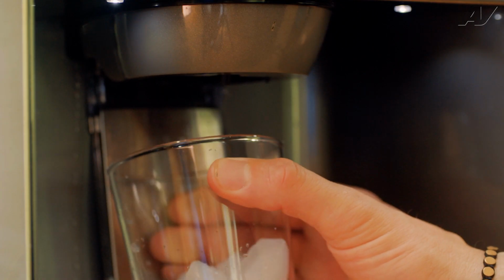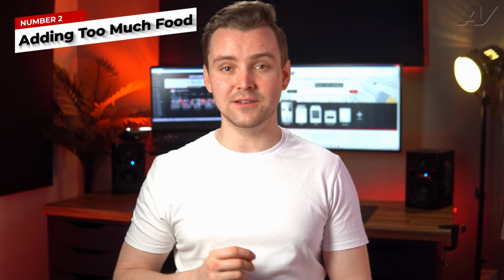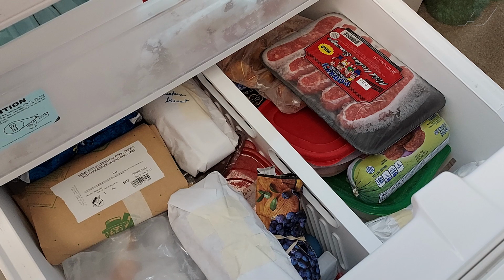Top Three Reasons Ice Makers Don’t Produce Enough Ice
Admiral
Amana
Caloric
 Coldspot
 Crosley
D&M
Electrolux
Fedders
 Frigidaire
GE
General electric
Gibson
Glenwood
Hardwick
Hotpoint
JC Penney
Jenn-Air
Kelvinator
 Kenmore
 KitchenAid
LG
Litton
Magic Chef
Maytag
Modern Maid
Montgomery Ward
Norge
O’Keefe & Merritt
RCA
Roper
Samsung
Sears
Signature
Speed Queen
Sub-Zero
Tappan
Whirlpool